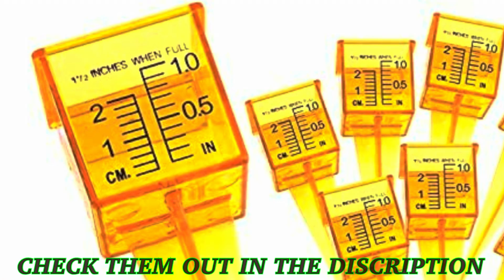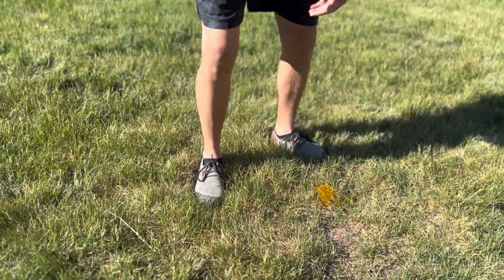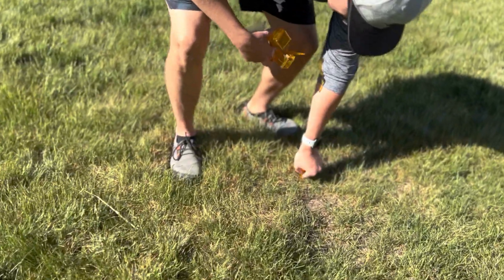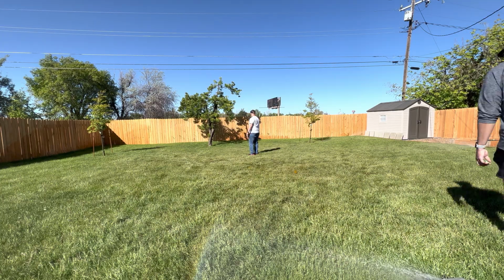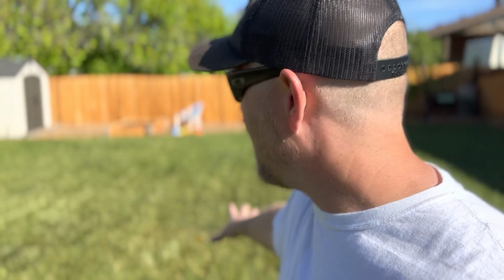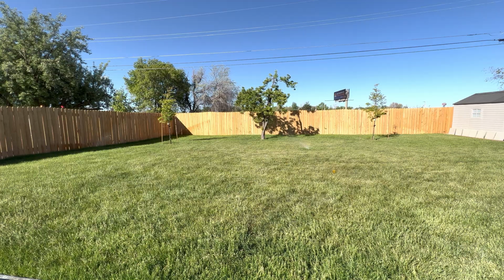How Much Water Does Your Grass Need? Cup Test Like a Pro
When you are looking to dial your water in for your yar, to see if you are getting good converse and it’s adequate in input, the best way to do this this to cup test…. No not that cup test…. Which sports players might rejoice, but a cup test to test for water coverage.
What we are doing:
1- Get shallow basin, straight sided containers or the pro cups below (10-20 seem adequate for moving zone to zone, but allowing cups to stay in double covered zones till all run for that area).
2- Place them in your yard, in dry spots and good spots, to get a good look at over all coverage.
3- Run the Zone or zones that cover those cup areas. 10 min makes it easy then your counting in 10min increments. Look at how the sprinklers are covering, and patterns, see if you see issues.
4- After the zone or zones that hit the area have all ran, collect the cups noting how many inches deep (1/8, 1/4, 1/2” etc) they are taking most note of the shallowest one.
5- Fix the sprinkler coverage, by dealing the sprinkler heads in, further, closer, opening up pattern, fixing overspray… etc. we are trying to
Get the coverage even every where or we have to water to the weak spot, or if push comes to shove we spot water weekly for that area and water to the others.

The Greener Lawn makes a commission off links contained within.

Here are those pro cups:
Sprinkler cup test cups

Jeremy of The Greener Lawn
      Make Er' Green